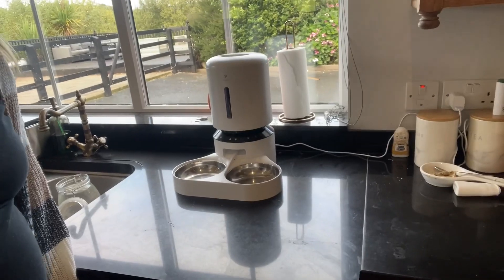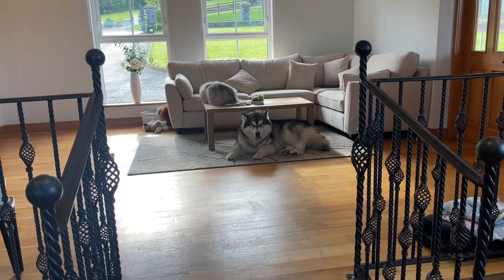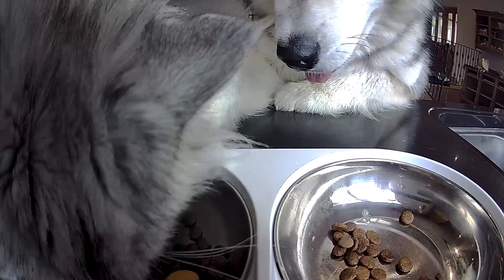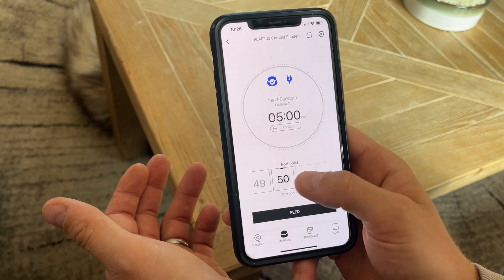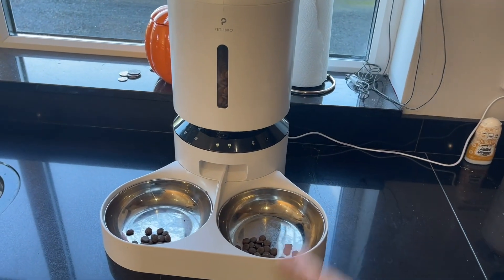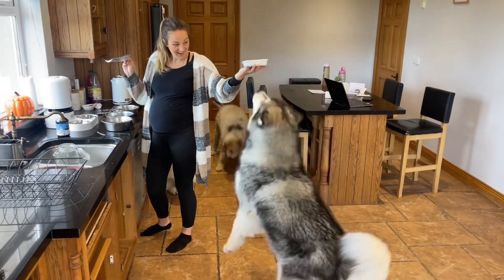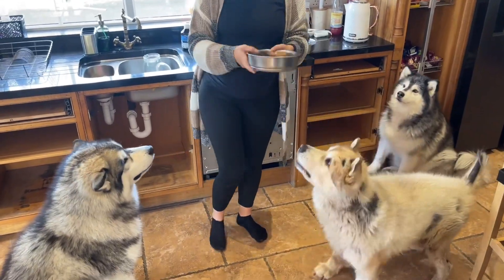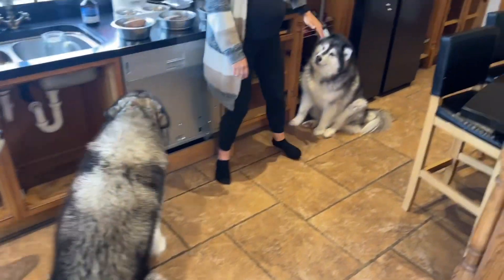Our Daily Feeding Routine! This Is What They Eat Daily! Milo Too! (It Gets Noisy!!)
Hey! So as we get asked all the time, we thought we'd show a short video of our feeding routine! You'll be suprised how little they actually eat. Also, we show the interaction and how we deal with cats and dogs eating when you have a cheeky puppy that steals from his little friend, the camera never lies Teddy!